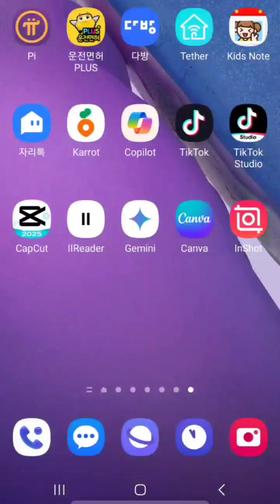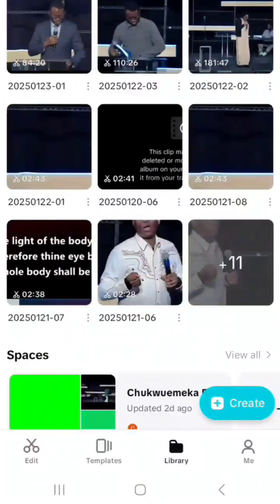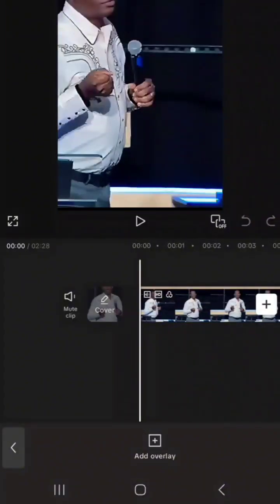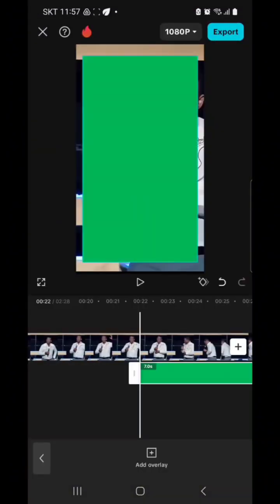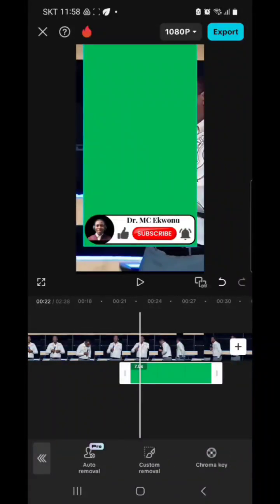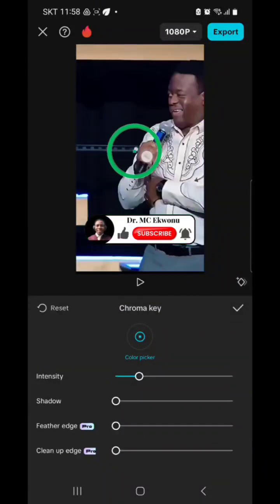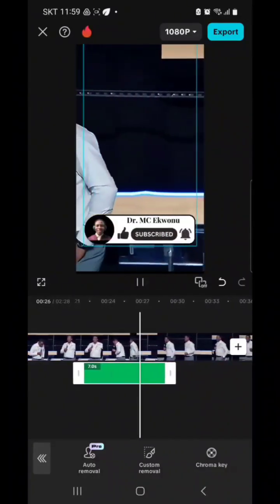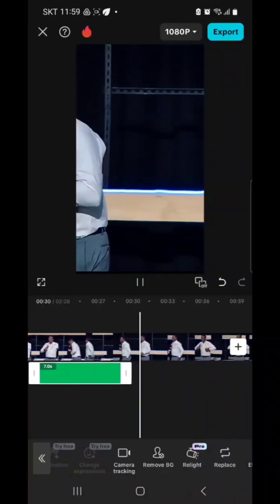How to Remove Green Screen in CapCut [2025 Update]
Learn how to remove the green screen in CapCut with this quick and easy 2025 update! 🎬 Whether you're editing for fun or professional content, this step-by-step guide will show you how to use the Chroma Key tool effectively. Perfect for creators who want to add custom backgrounds or enhance their videos. Watch now and level up your video editing skills!